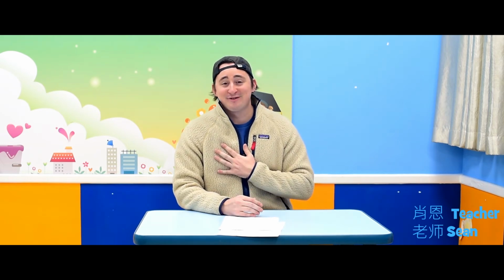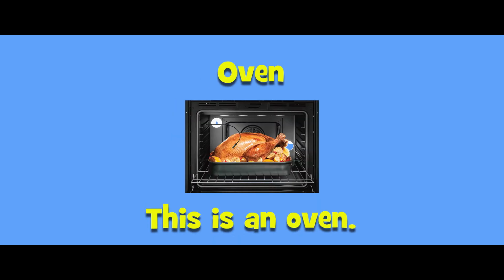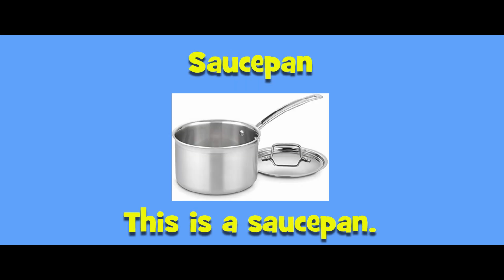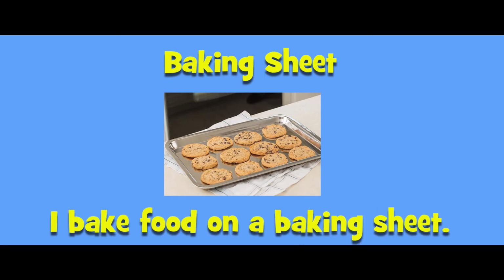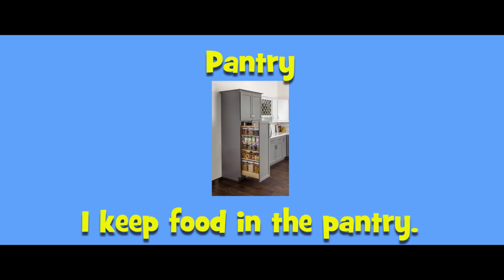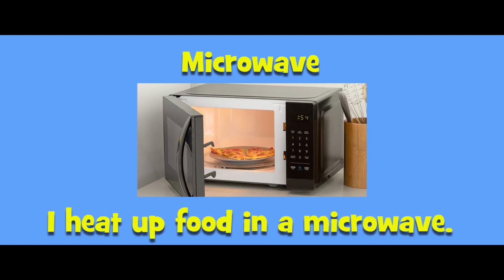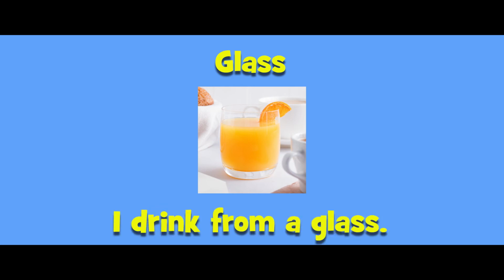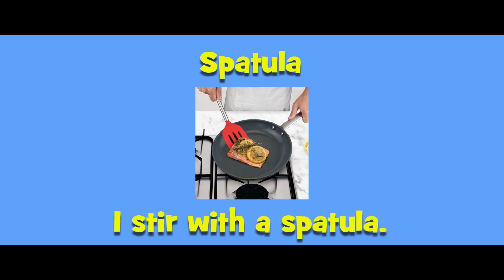20 MUST KNOW English Words in the Kitchen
Here are 20 important vocabulary words to know about the kitchen.  Teacher Sean will explain what the words are and how to use them in a sentence.